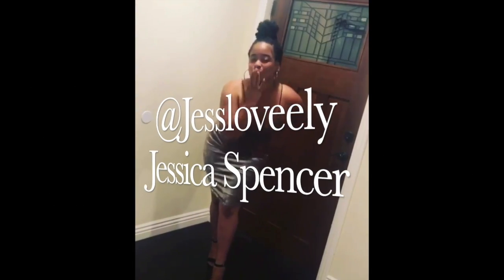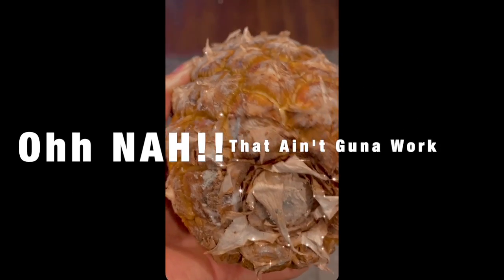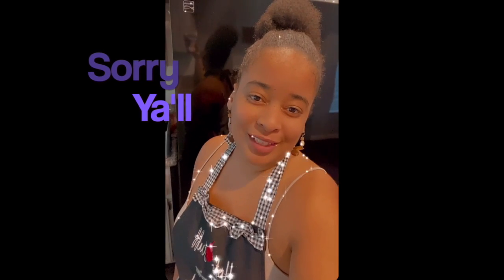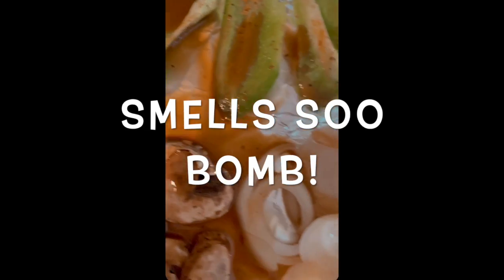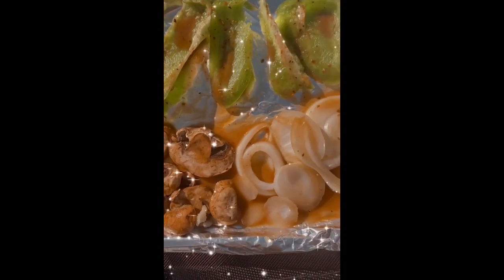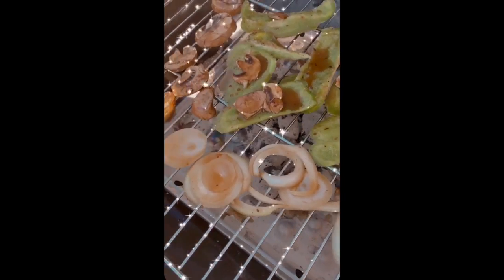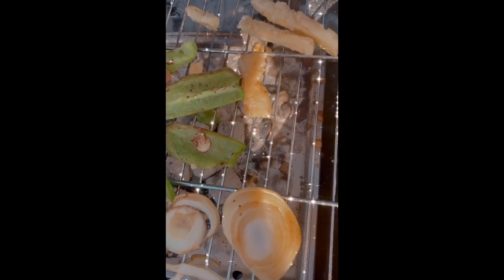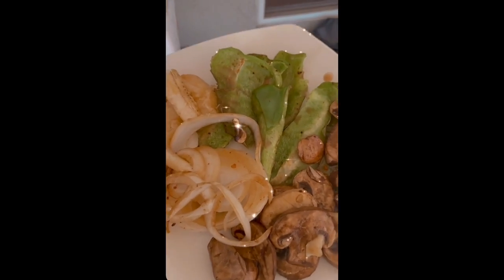Grilled Bell Pepper, Onions, Mushrooms & Bananna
Happy Friday!
Tune in as I grill some yummy, healthy snacks for the week! What should I grill next week?